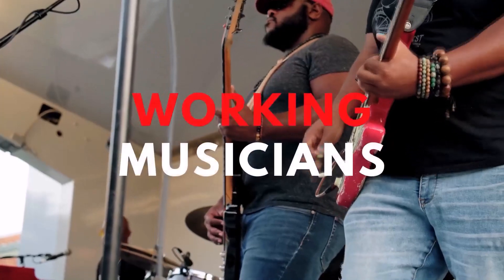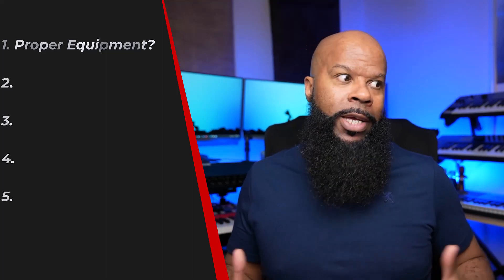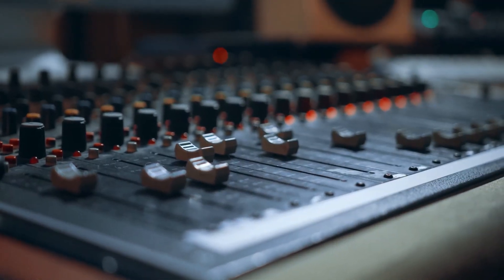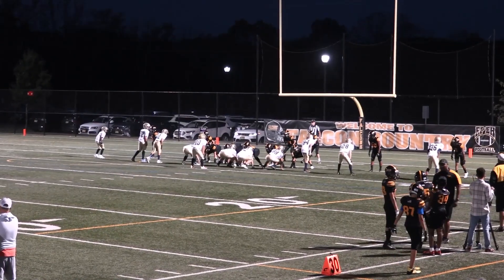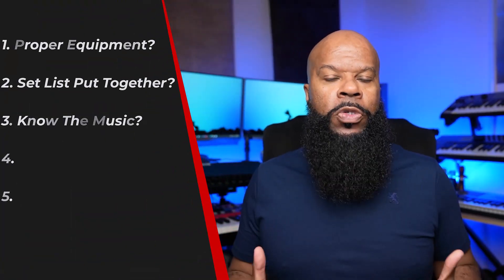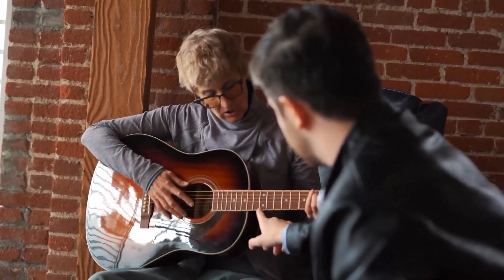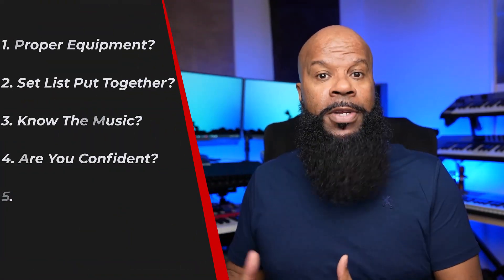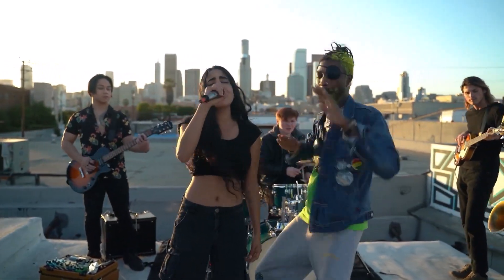How Many Rehearsals You Need Before You Are Ready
5 Ways To Know You're Ready For Gigging | How Many Rehearsals Needed
***FREE - YouTube QuickStart Course***

***FREE -- 10 Tips To Make More Money As A Musician eBook***

***FREE -- Vocal Range Test And Vocal Warm-up Video Series***

Please help this channel bring you more valuable, customized content by taking this very short survey of 4 questions.

What are your thoughts on the subject of this video?

**Music**
Epidemic Sounds